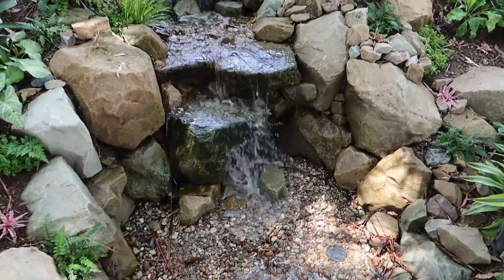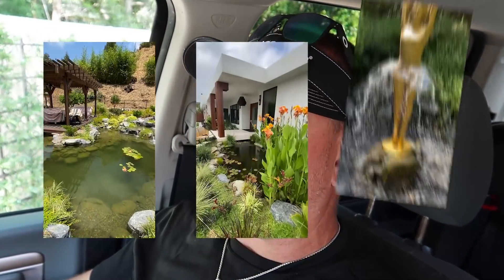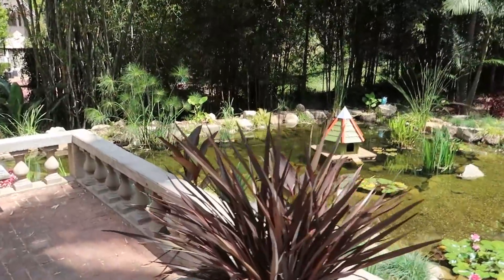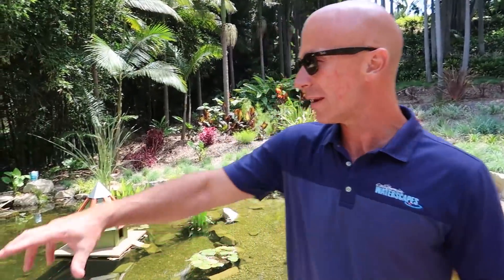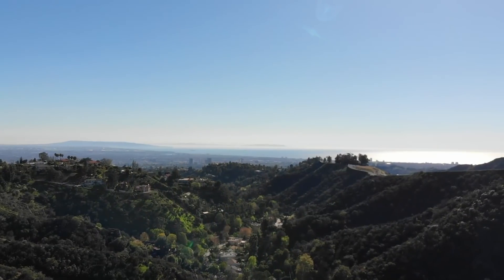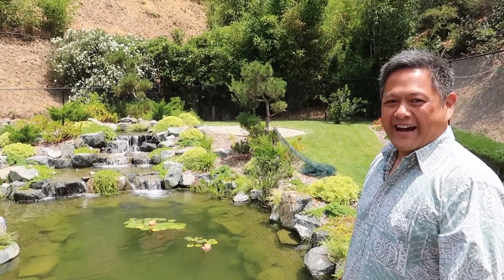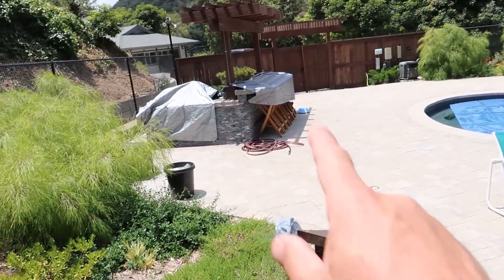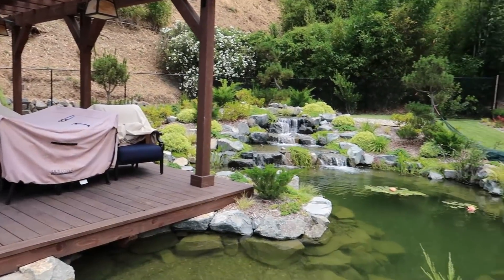Wedding-Worthy *KOI POND* in Bel Air!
As if Southern California weren't beautiful enough - it gets even more gorgeous with koi ponds and waterfalls. Water features make a great back drop for weddings as this homeowner can attest to!